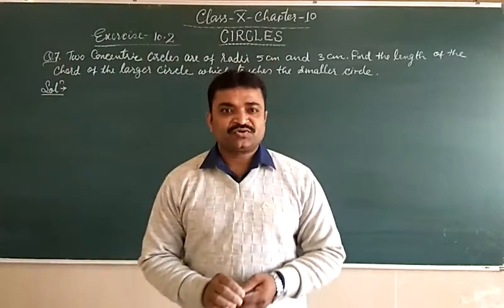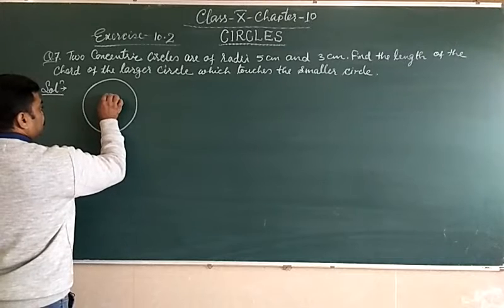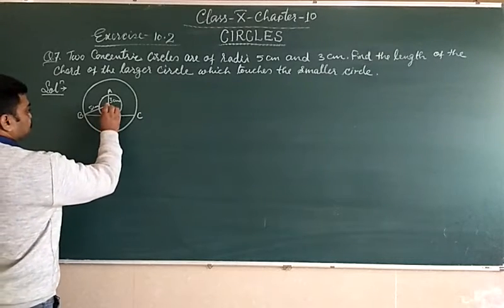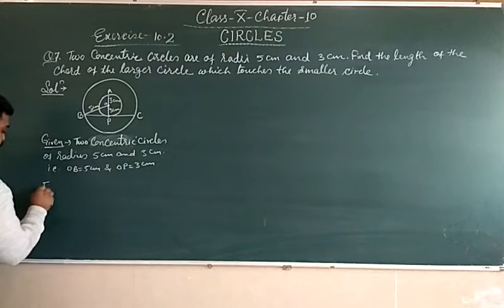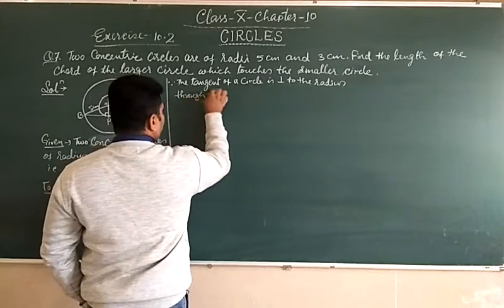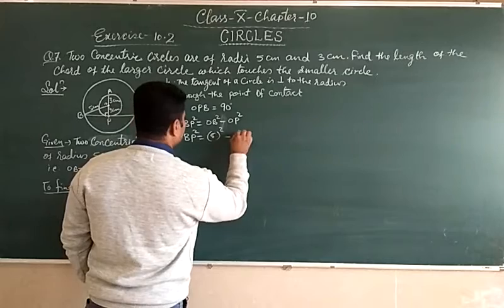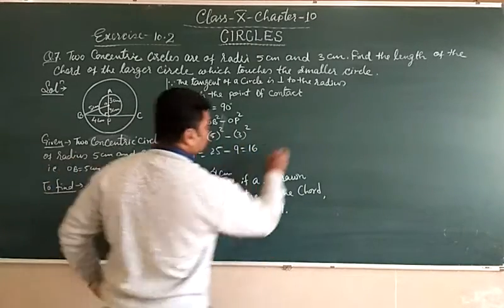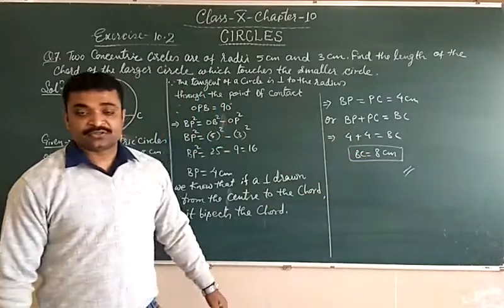V248 CLASS X CHAP 10 PART 5